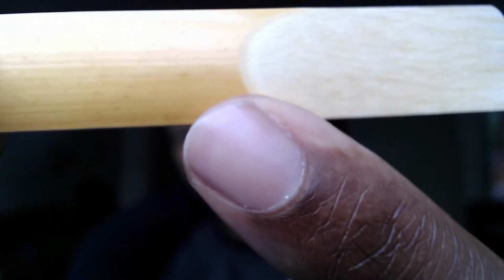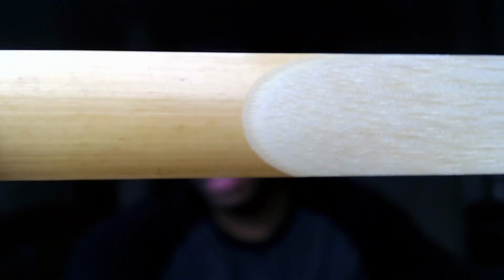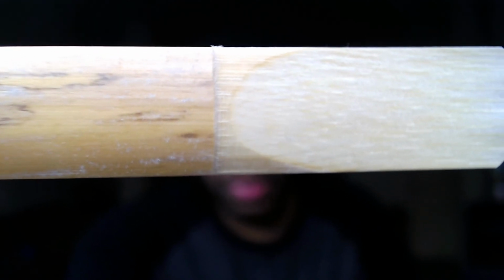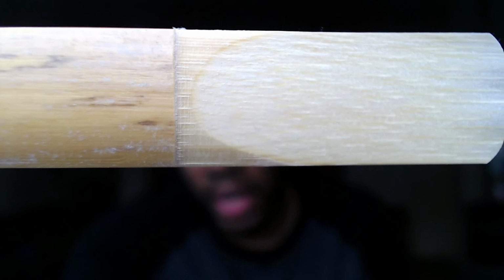Reeds: Filed vs Unfiled?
an ongoing experiment that I still don't have the complete answer to.